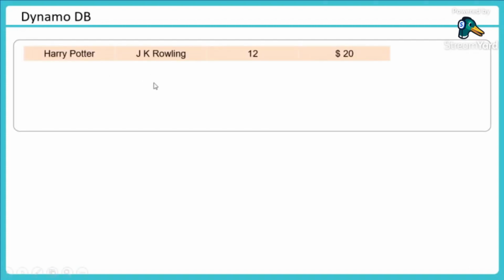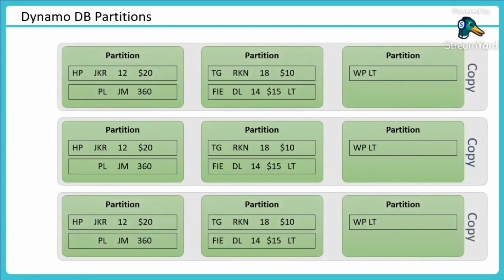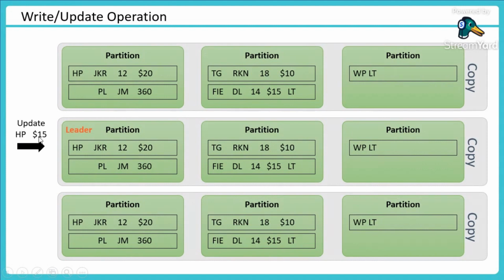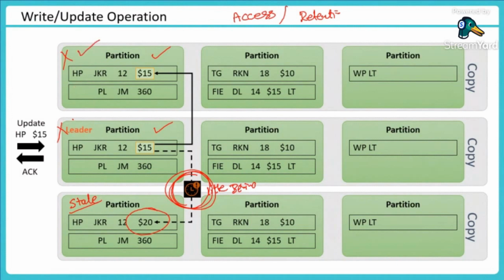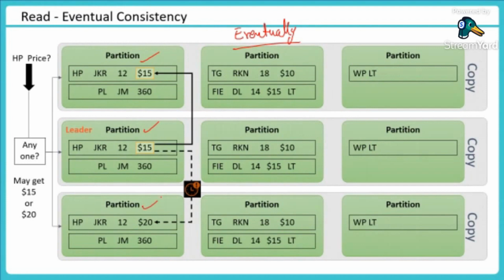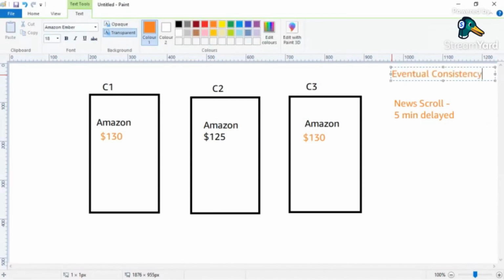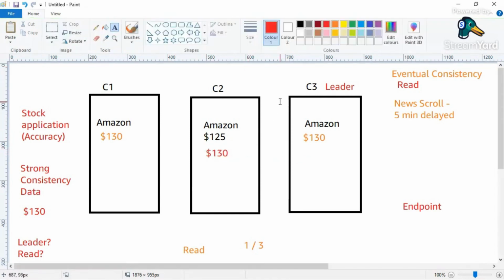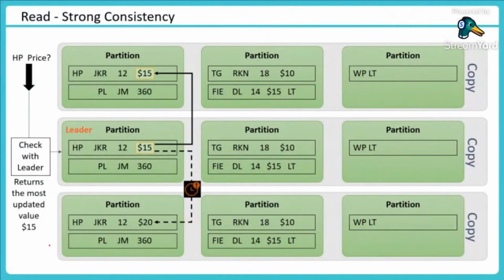What is Amazon DynamoDB? | Amazon RDS | Tutorial for Beginners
In this video, you will learn everything you need to know about AWS DynamoDB, a fast and flexible NoSQL database service for all applications at any scale. You will see how to use the AWS console to create and manage DynamoDB tables, items, attributes, primary keys, partition keys, range keys, and global secondary indexes. You will also understand the core concepts and features of DynamoDB, such as consistency, scalability, performance, security, and pricing.

This video is a comprehensive guide for beginners who want to get started with AWS DynamoDB. Whether you are a developer, a data analyst, or a cloud enthusiast, this video will help you master the basics of AWS DynamoDB and take your skills to the next level.